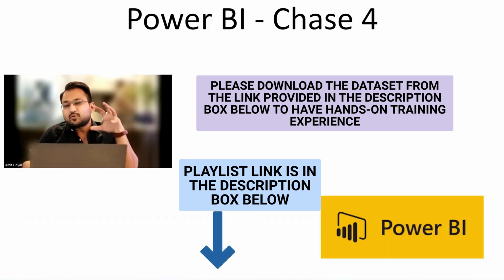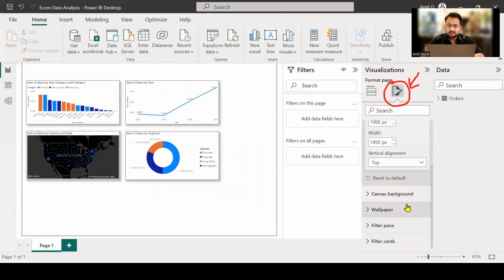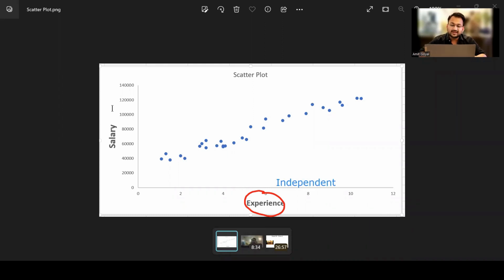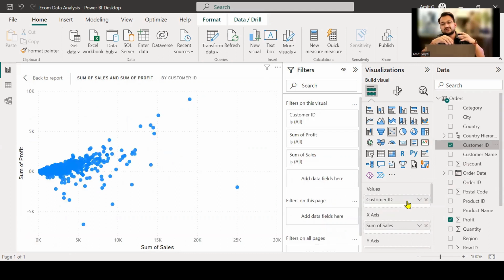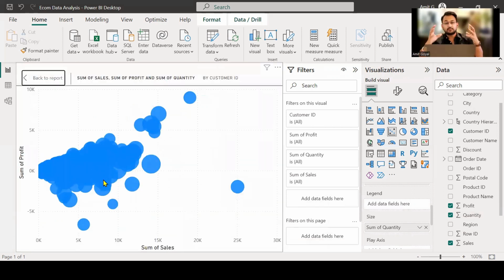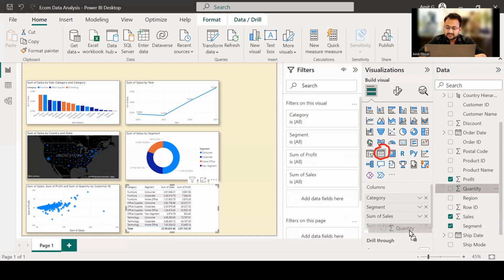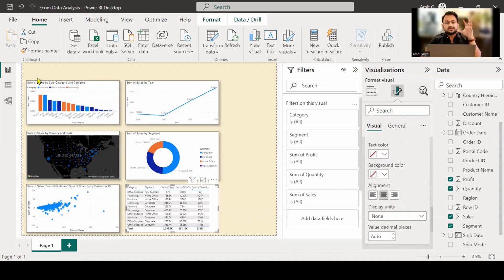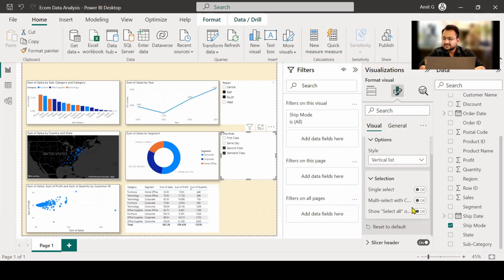CHASE 4 : Page Formatting, Scatter Plot and Table & Using Slicers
Watch this to understand :
0:00 Page Formatting
3.57 Scatter Plot
12.19 Table
15.48 Using Slicers